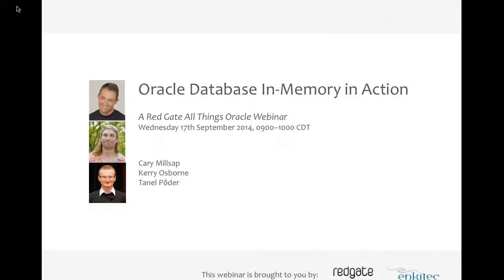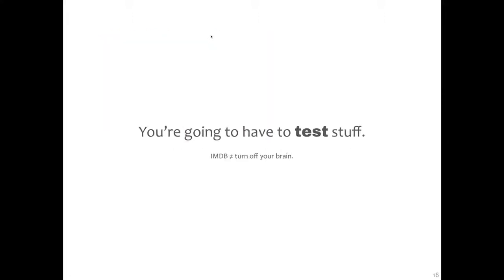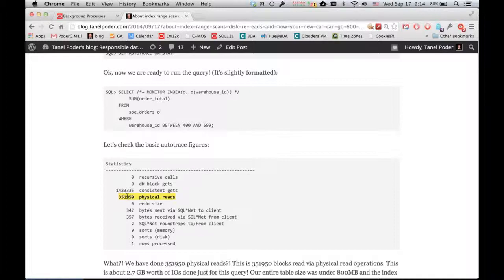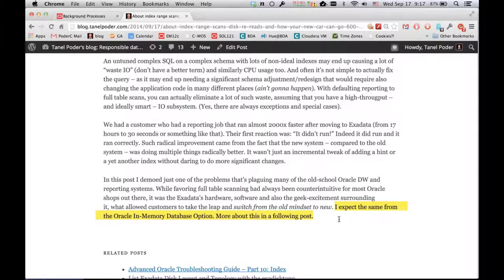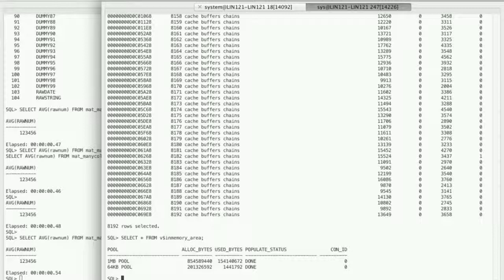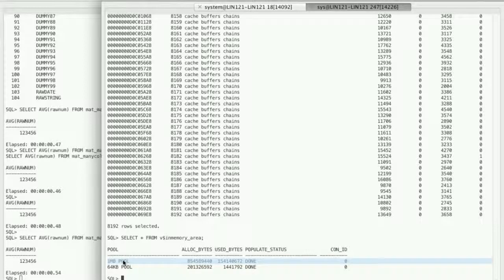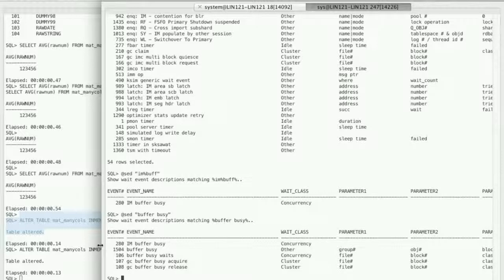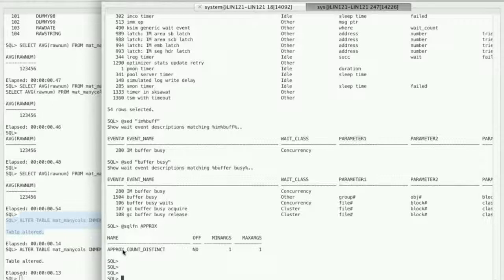Oracle Database In-Memory in Action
Join three of the brightest minds in the industry: Cary Millsap, Kerry Osborne, and Tanel Poder, for a one-hour webinar as they discuss the revolutionary technology of Oracle Database In-Memory, an in-memory column store that does not slow down the OLTP components and is compatible with all existing applications.